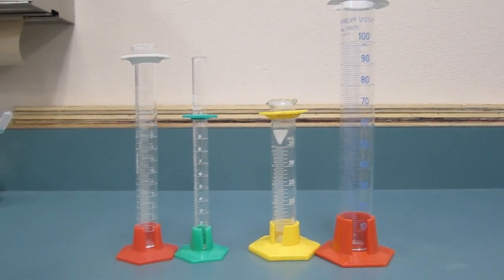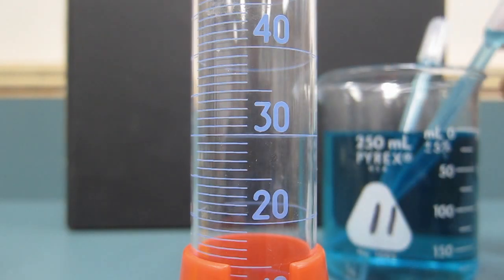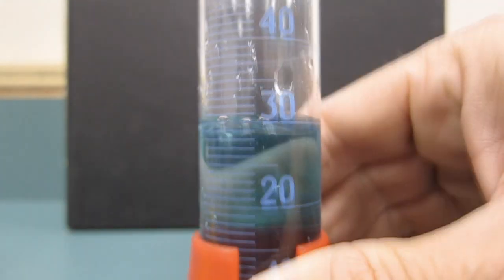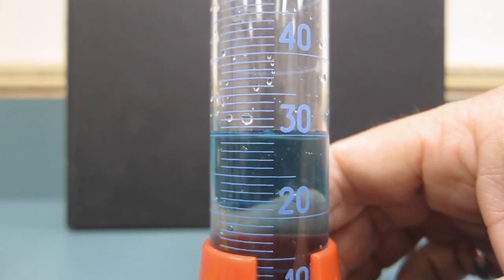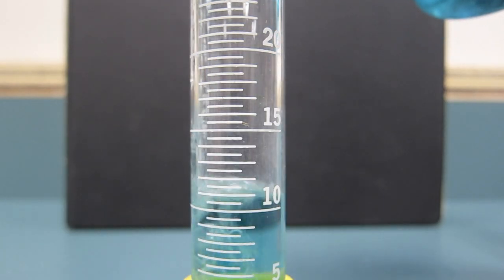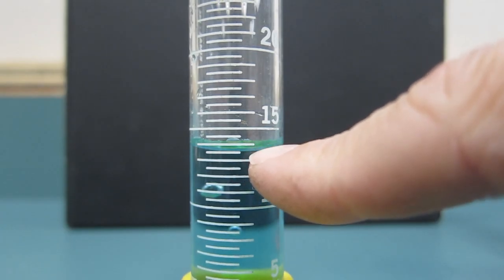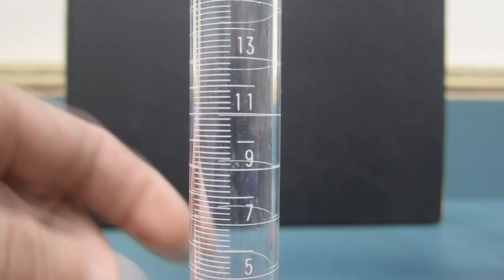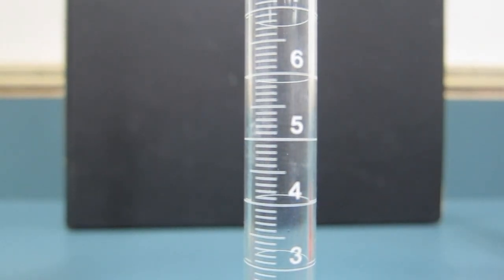Process Skills - METRIC - Volume - Graduated Cylinder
Lab - Turn Up the Volume